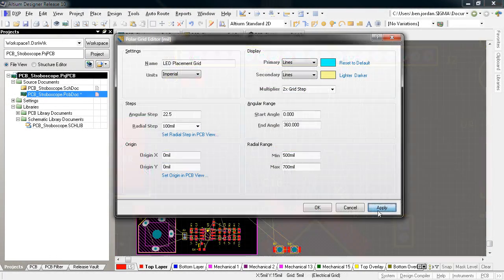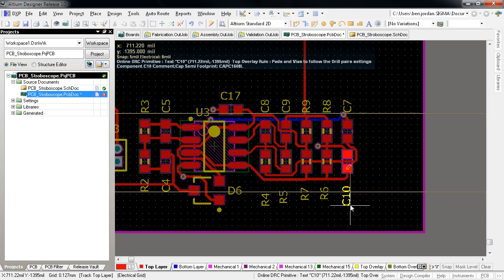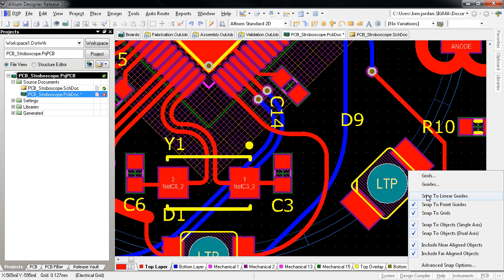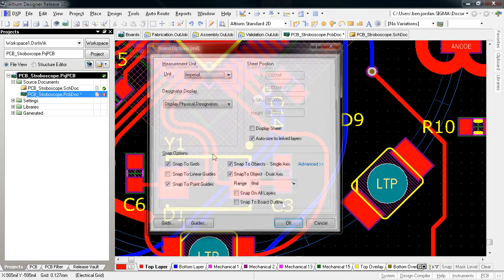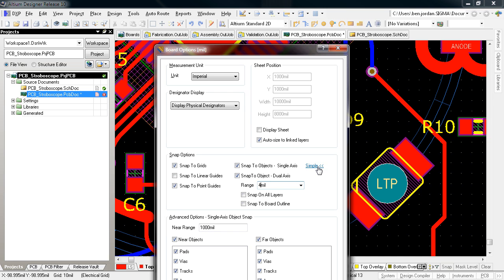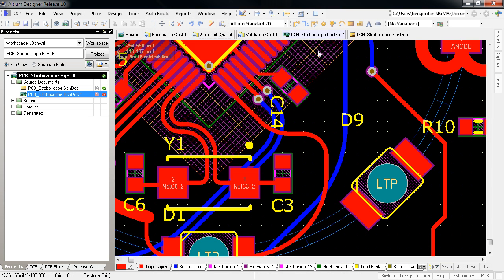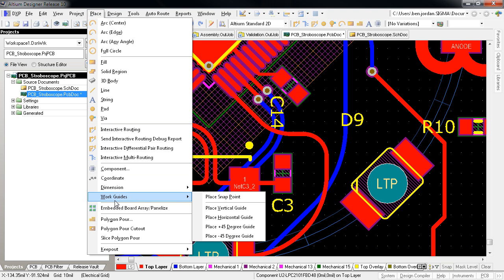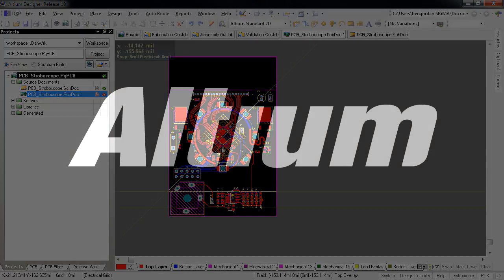Release 10 Preview: Cursor Snap Management and Working Guides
Snap Grids have been the standard way of controlling the accuracy of the mouse cursor for decades, but they have limited usefulness for today's complex, dense designs. We took a step back to think about how the mouse cursor snap could be made a whole lot more powerful and intuitive. We think the result is amazingly cool, and we think you'll like it too. Take a peak!